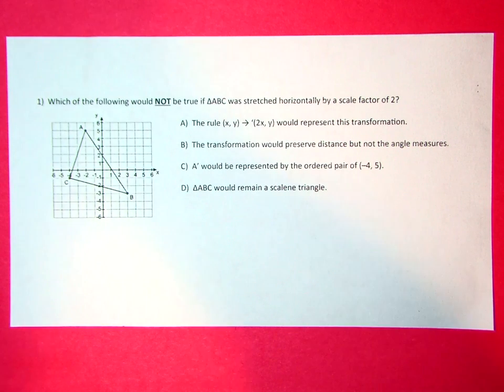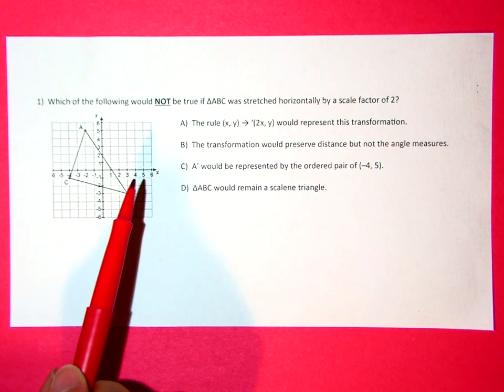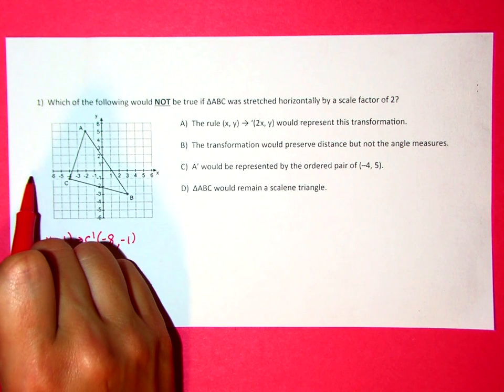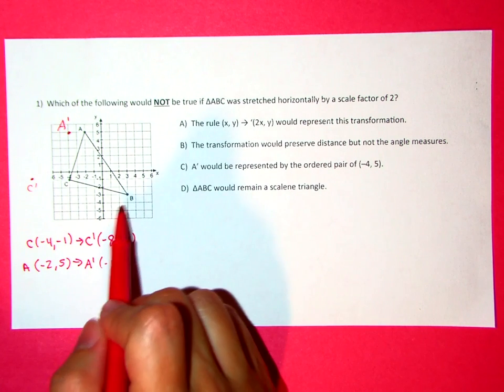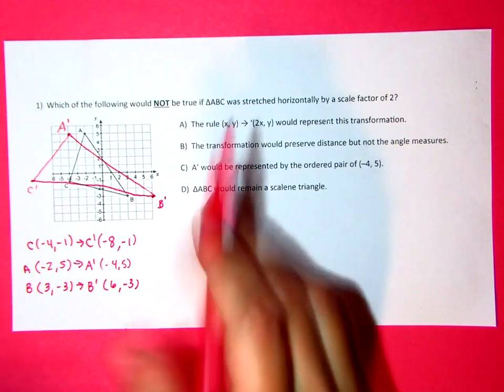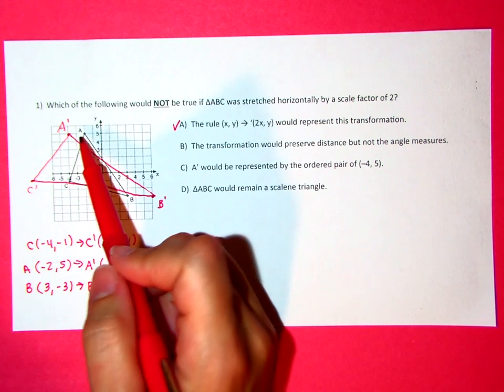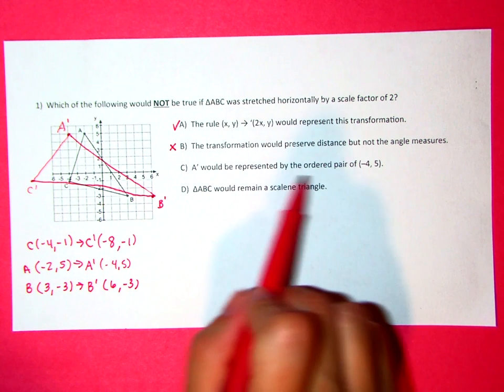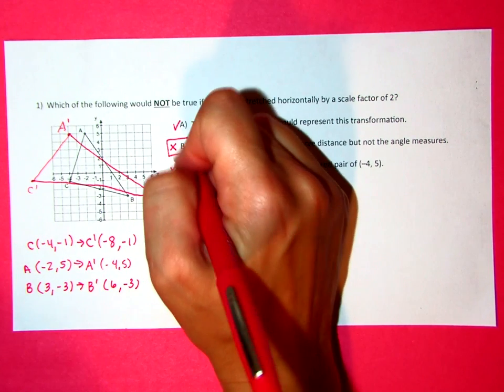G EOC 1